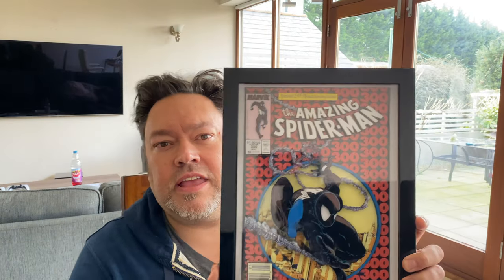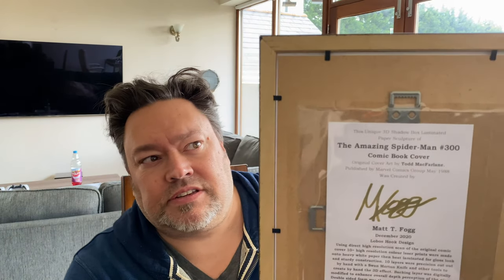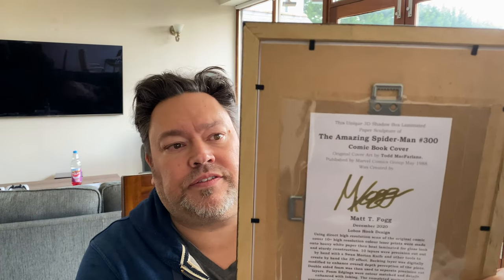Amazing Spider-man 300 Shadowbox Design Artwork by Lobos Hook -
Hi folks.

I am revealing a commission piece of artwork created by the highly talented Lobos Hook.  I am so pleased with this.  Please go and pay a visit to his Instagram and Facebook Pages. Hes a super friendly guy and really accommodating.